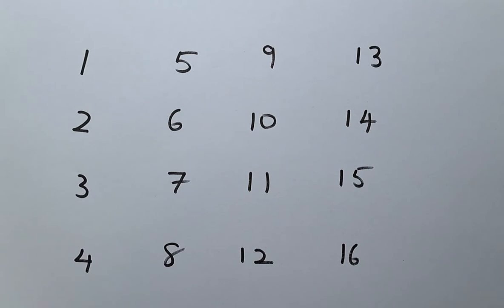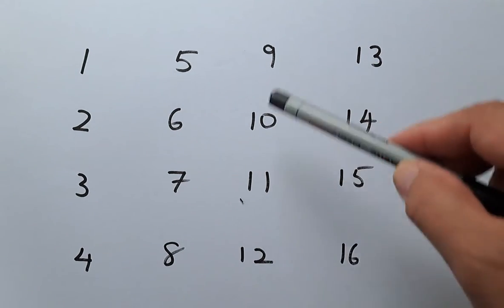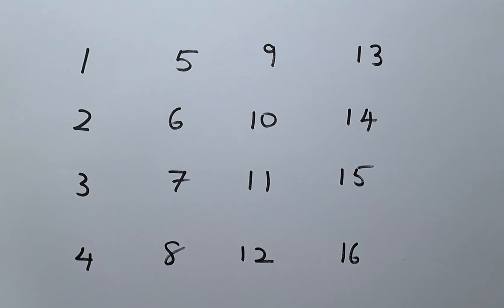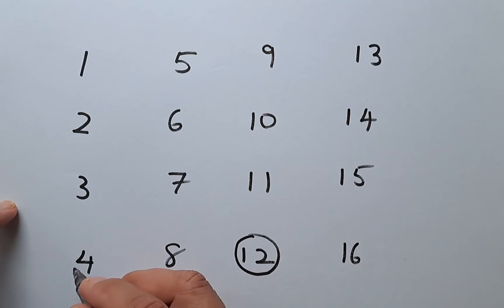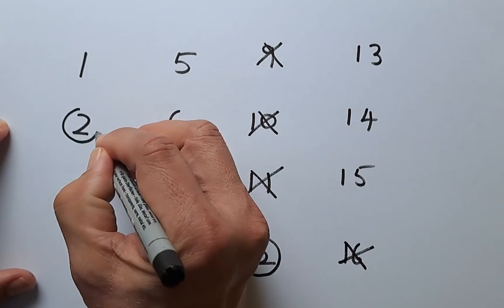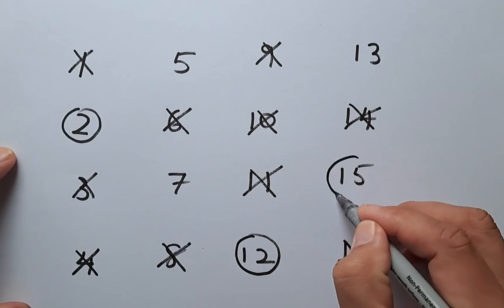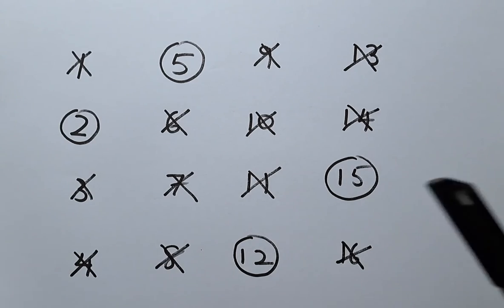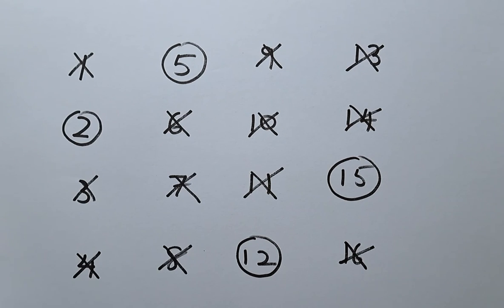The Sum of the 4 Numbers You Pick Always Equal to 34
Good evening everyone and welcome to another video on Mr Ong Maths Lessons. Due to the great viewership of the short version on YouTube, I have decided to make a longer version of this trick on the main channel. In this trick, there are 16 numbers and you are to select any 4 of them. The only condition is once you have picked a number, the next number cannot be in its row or column. In all cases, the sum of the 4 numbers selected will always add up to 34. How amazing. Try it yourself.